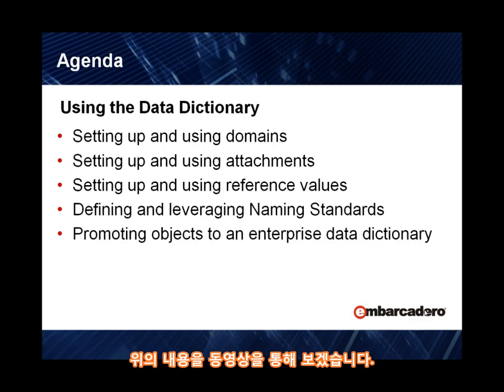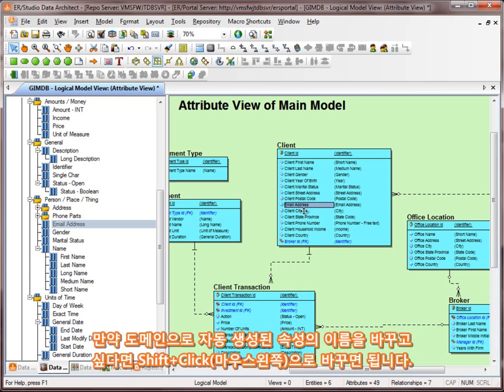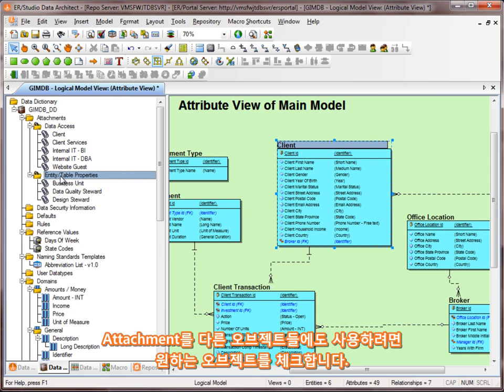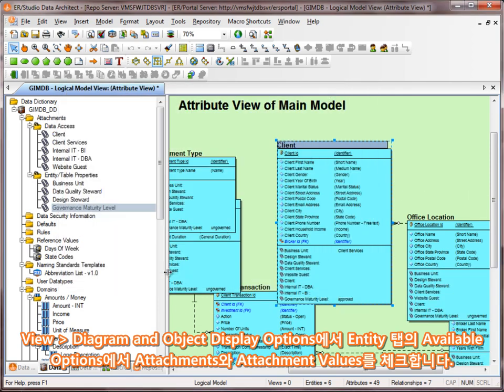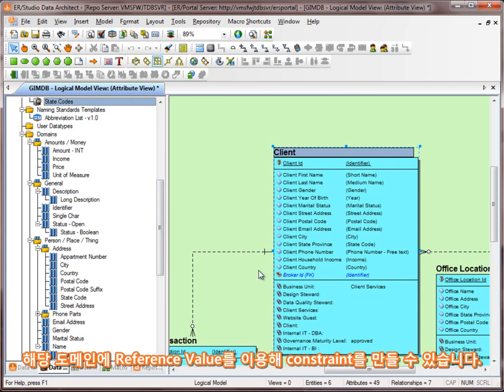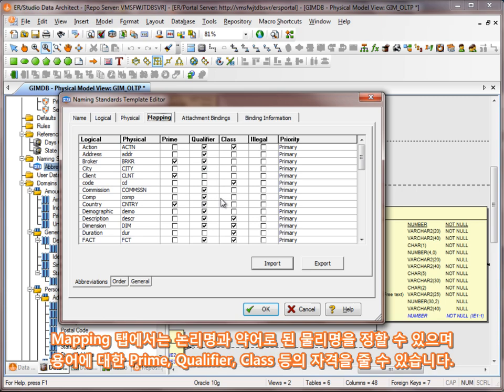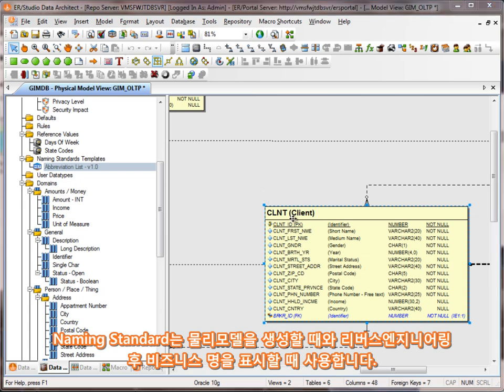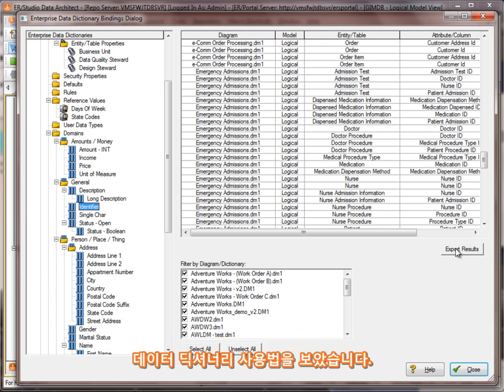ER/Studio Data Architect의 데이터 딕셔너리 사용하기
ER/Studio Data Architect의 데이터 딕셔너리 기능 사용하기(도메인, 표준용어, 참조값 등)